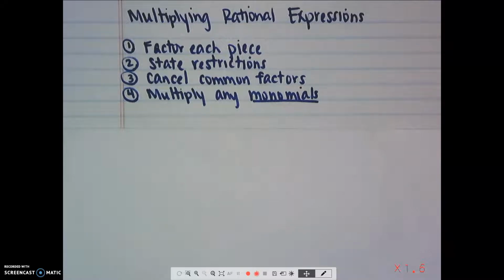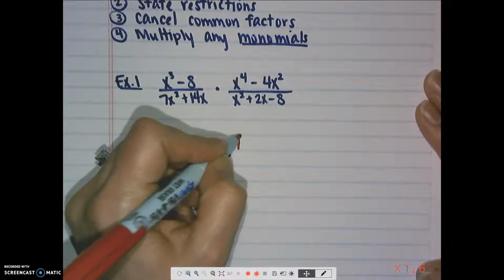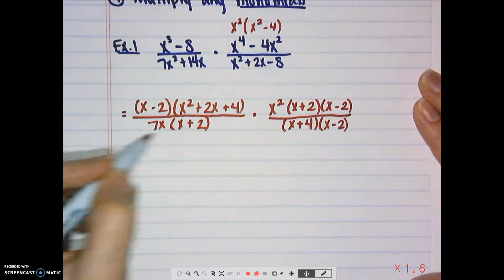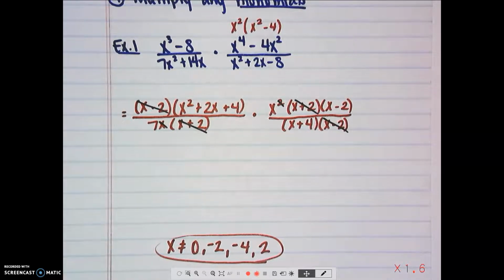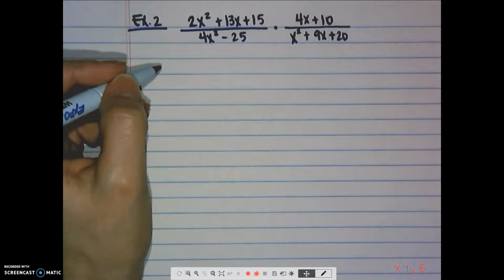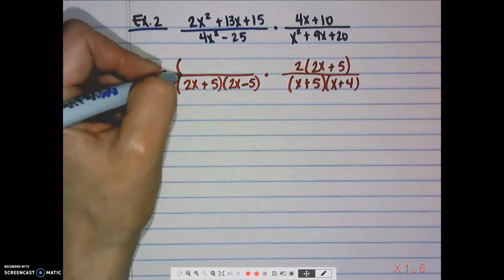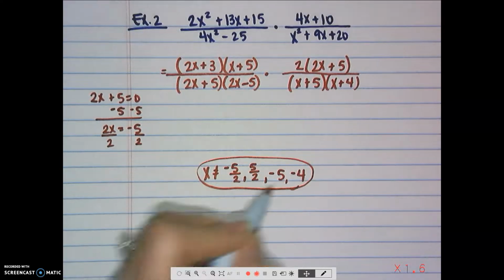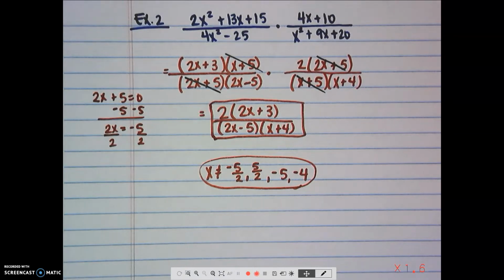Multiplying Rational Expressions